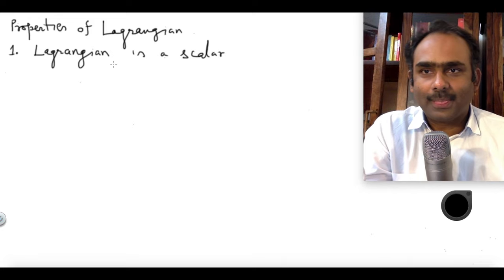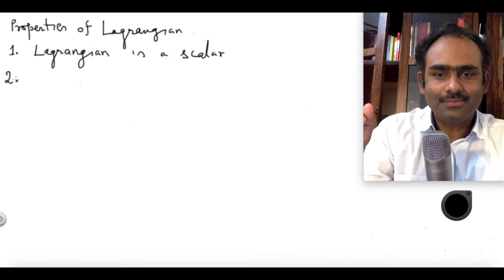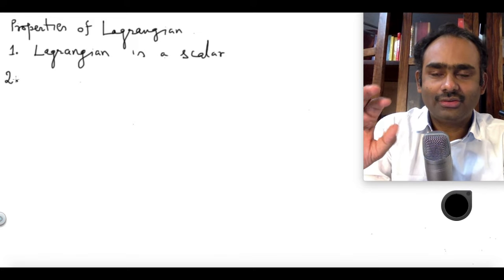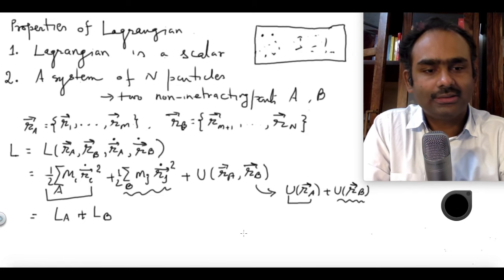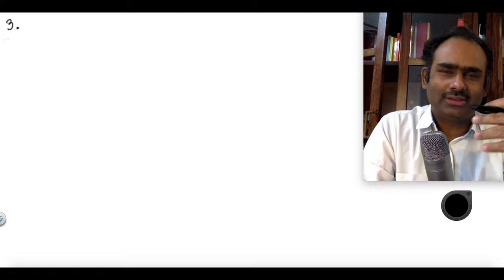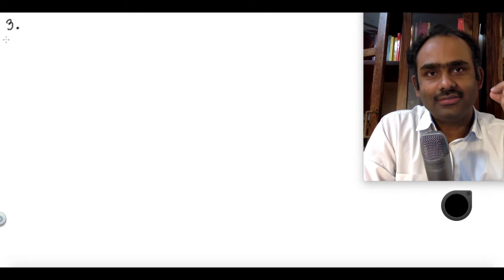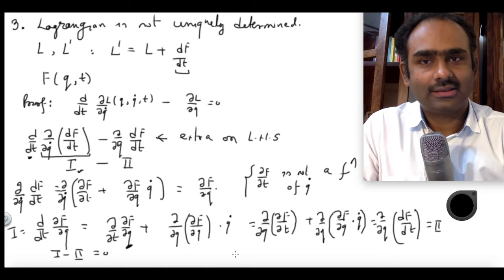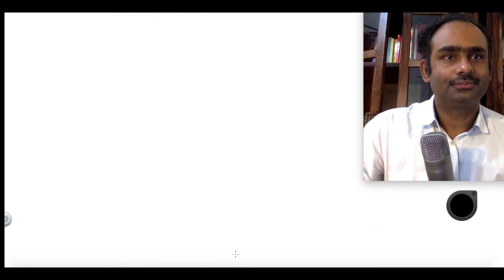Lecture 9: Classical Mechanics: Properties of Lagrangian. | Dr. Anurag Tripathi